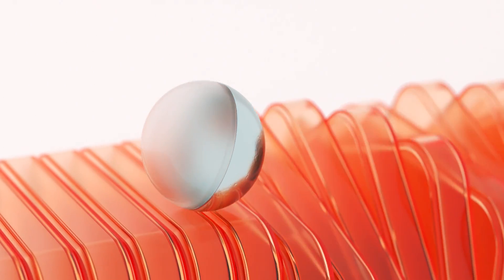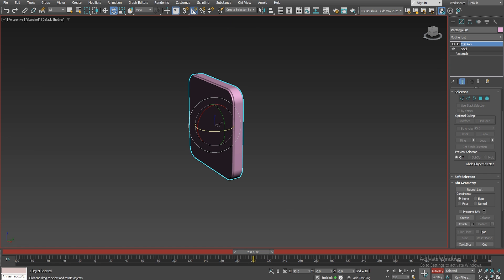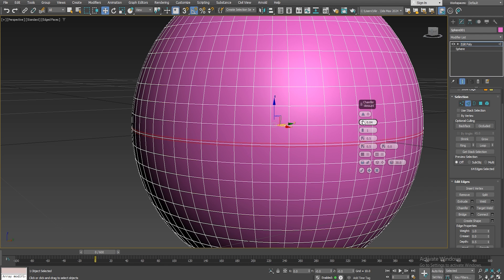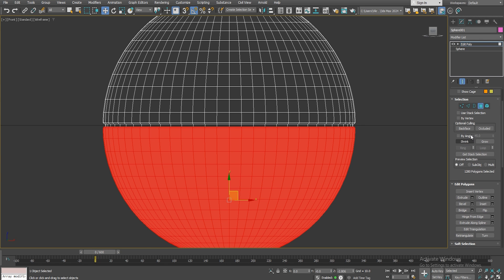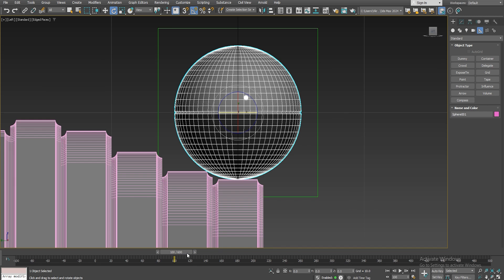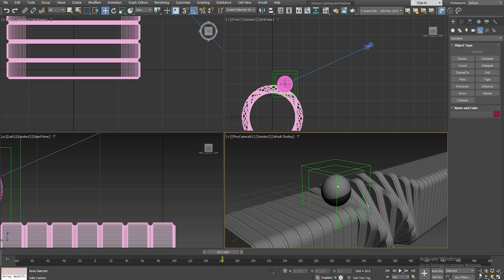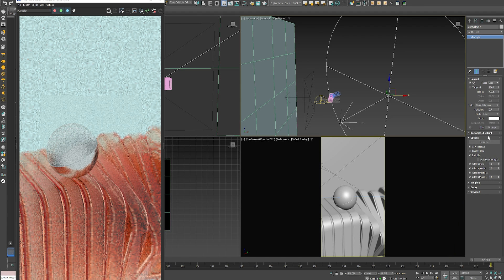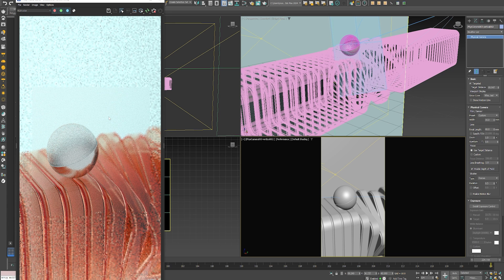Satisfying Infinite Loop - 3DS Max & Vray Tutorial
Have fun using this method to create a lot of satisfyingly loopable animations in 3Ds Max.

Let me know what you think my next tutorial should be in the comments section below.

This tutorial was inspired by the great visuals by @jokkesimppelisata